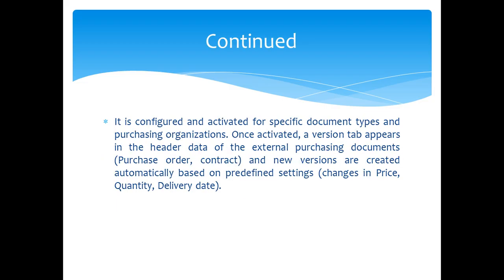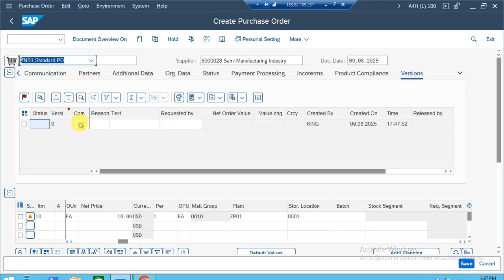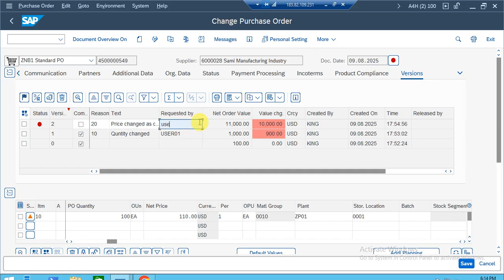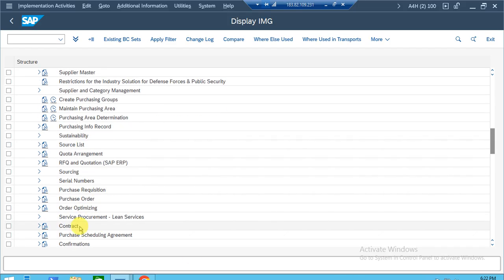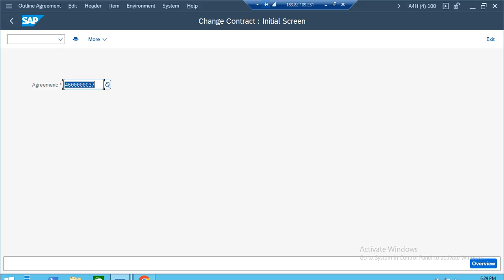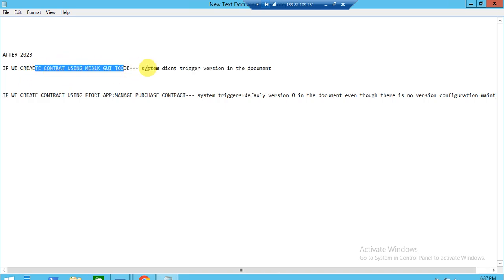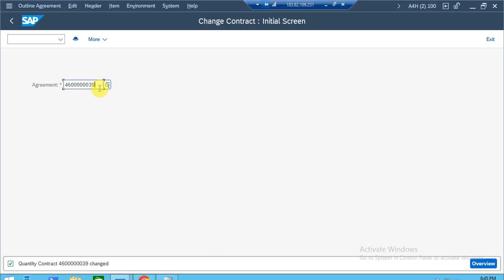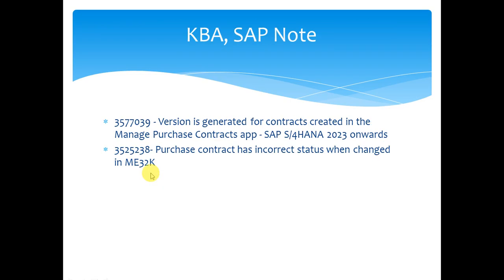Version Management in SAP MM and fiori app Manage Purchase Contract F1600A changes in S4 HANA 2023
Refer below KBA, SAP Note
3577039 - Version is generated for contracts created in the Manage Purchase Contracts app - SAP S/4HANA 2023 onwards
3525238- Purchase contract has incorrect status when changed via ME32K